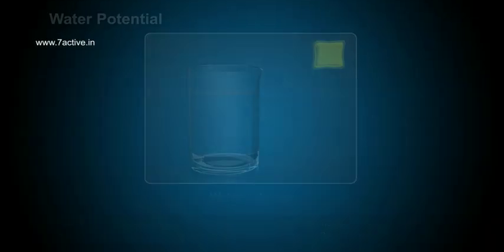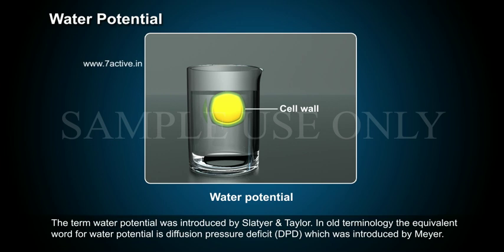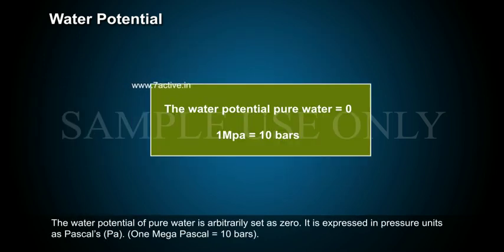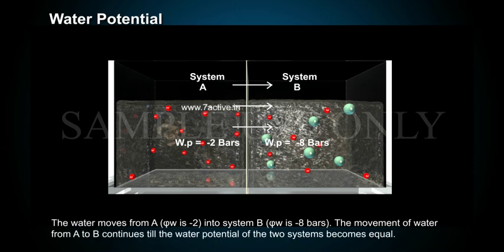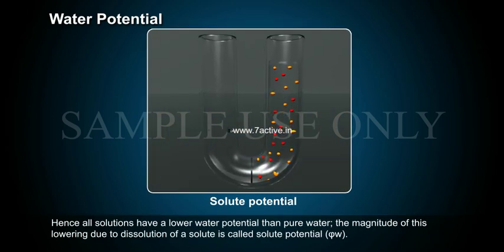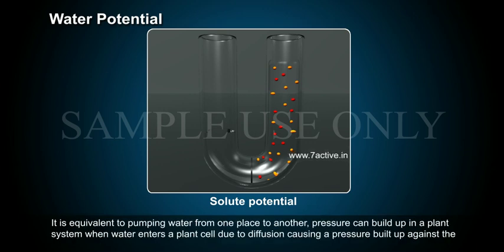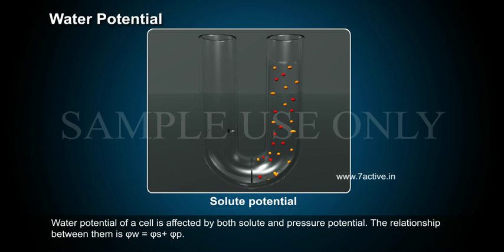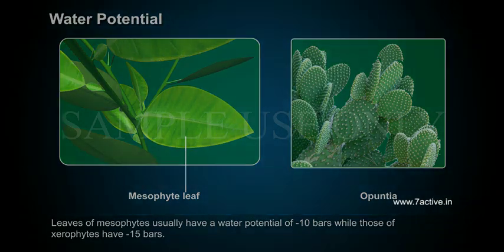WATER POTENTIAL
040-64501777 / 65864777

7 Active Technology Solutions Pvt.Ltd. is an educational 3D digital content provider for K-12. We also customise the content as per your requirement for companies platform providers colleges etc . 7 Active driving force "The Joy of Happy Learning" -- is what makes difference from other digital content providers. We consider Student needs, Lecturer needs and College needs in designing the 3D & 2D Animated Video Lectures. We are carrying a huge 3D Digital Library ready to use.

Water Potential: Water potential is defined as the difference between the free energy of water molecules in pure water and the free energy of water molecules in a solution. It is represented by φω. It is a concept fundamental to understanding water movement. Solute potential φs& pressure potential φp are the two main components that determine water potential. The term water potential was introduced by Slatyer & Taylor. In old terminology the equivalent word for water potential is diffusion pressure deficit DPD which was introduced by Meyer. Water potential is a relative term, which refers to the chemical potential of pure water to that of chemical potential of a solution. Just as altitude on land is measured to sea level, so water potential in a system is measured to sea level, so water potential in a system is relative to that of a standard and pure water is taken as a standard. The water potential of pure water is taken as a standard. The water potential of pure water is arbitrarily set as zero. It is expressed in pressure units as Pascal's Pa. One Mega Pascal = 10 bars. If a difference in water potential exists between two regions, water moves from the region of higher water potential to the region of lower water potential.Example: A & B systems. The water potential of system A is -2 bars & water potential of system B is -8 bars. The water moves from A φw  is -2into system Bφw is -8 bars. The movement of water from A to B continues till the water potential of the two systems becomes equal. At this point of equilibrium, the net movement of water will cease. If some solute is dissolved is pure water, the solution has less free water & the concentration of water decreases, reducing its water potential. Hence all solutions have a lower water potential than pure water; the magnitude of this lowering due to dissolution of a solute is called solute potential φw. Therefore, the water potential of a solution is always less than zero and negative. The more the solute molecules, the lower more negative is the φs. For a solution at atmospheric pressure φw = φs.If a pressure greater than atmospheric pressure is applied to pure water or a solution, its water potential increases. It is equivalent to pumping water from one place to another, pressure can build up in a plant system when water enters a plant cell due to diffusion causing a pressure built up against the cell wall, and it makes the cell turgid. This increases the pressure potential. Pressure potential is usually positive, though in plants negative potential or tension in the water column in the xylem plays a major role in water transport up a stem. Pressure potential is denoted as φp .Water potential of a cell is affected by both solute and pressure potential. The relationship between them is φw = φs+φp .Water potential is decreased by factors which reduce the relative water vapour i.e. by addition of solutes, negative pressures or tensions, reduction in temperature and by metric forces. Water potential is increased by factors which increase the negative vapour pressure, mechanical pressure & increase of temperature. Leaves of mesophytes usually have a water potential of -10  bars while those of xerophytes have -15 bars.